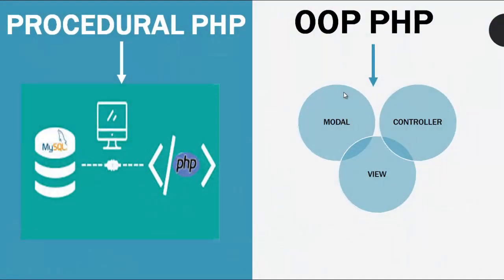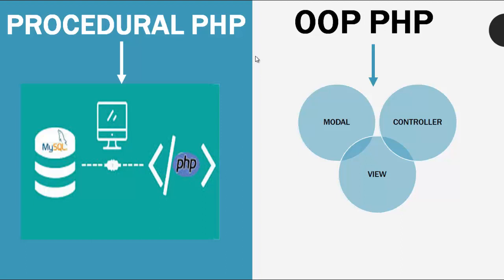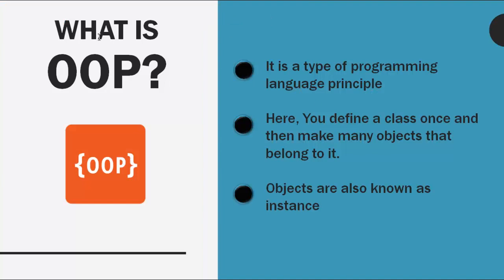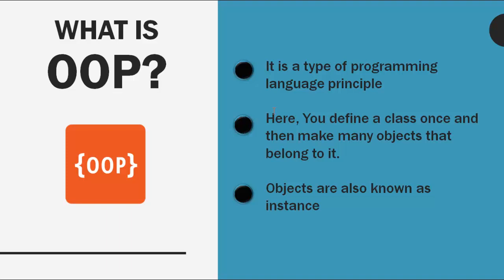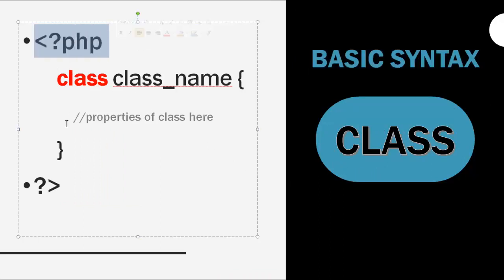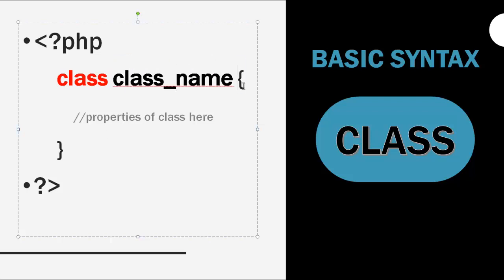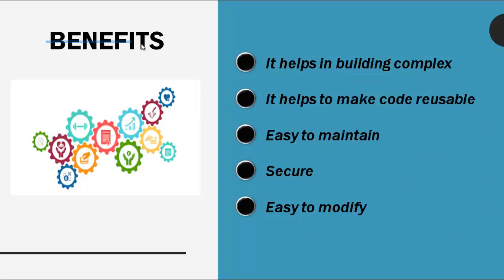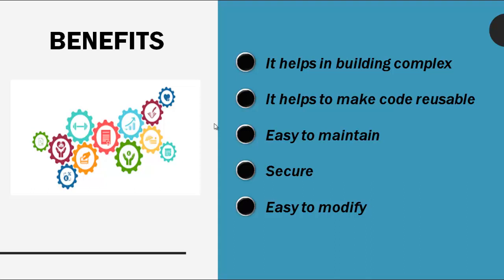#1 What Is OOP PHP and its Benefits? | Object Oriented Programming in PHP | MVC in PHP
HELLO FRIENDS, SO I AM INTRODUCING MY FIRST COURSE ON YOUTUBE THAT IS OOP IN PHP AND MVC IN PHP

SO BY THIS COURSE, YOU WILL LEARN ALL ABOUT OOP AND MVC IN PHP WHICH IS VERY USEFUL AND IT WILL HELP OUR CODE TO MAKE IT REUSABLE.

THIS IS THE FIRST PART OF THIS COURSE

#1 - What IS OOP PHP and its Benefits? [Current]
#2 - What is class and how to create a class and it’s an object? [Next]
#3 - What are Access Identifiers OR Control Modifiers in the class and its use?
#4 - How to make a class dynamic and reusable?
#5 – Inheritance in class
#6 – Abstract Class
#7 – Static function and variable in class
#8 – Constructor and Destructor
#9 – How to destroy Objects?
#11 – What is MVC modal and it’s working, rules and uses?
#12 – How to connect database using PDO and class?
#13 – Simple CRUD Application using MVC and PDO and OOP PHP| PART 1:- Create Operation
#14 – Simple CRUD Application using MVC and PDO and OOP PHP| PART 2:- Read Operation
#15 – Simple CRUD Application using MVC and PDO and OOP PHP| PART 3:- Update Operation
#16 – Simple CRUD Application using MVC and PDO and OOP PHP| PART 4:- DELETE Operation
#17 – TBD

I WILL POST ONE VIDEO AFTER EVERY 1 OR 2 DAY(S).